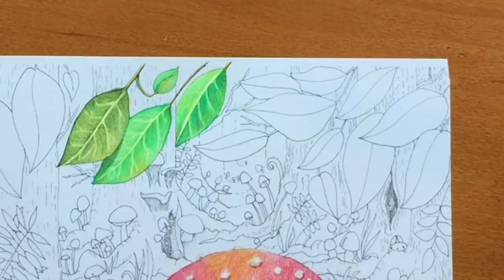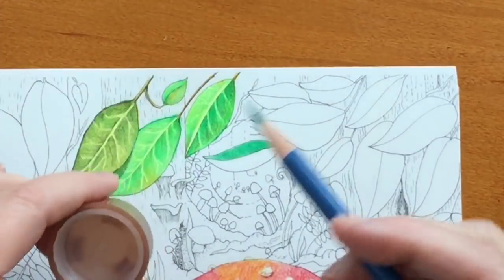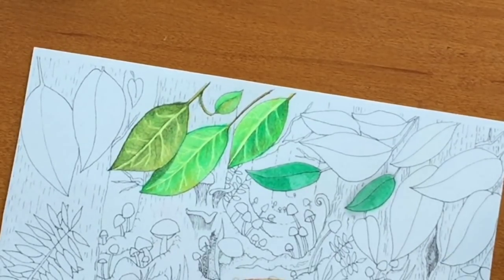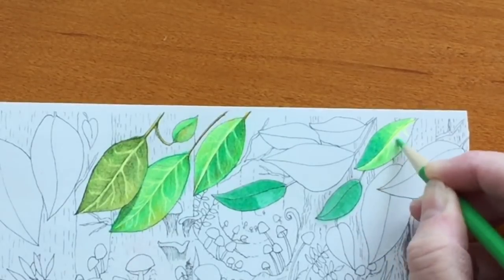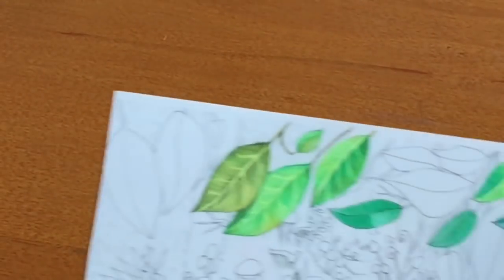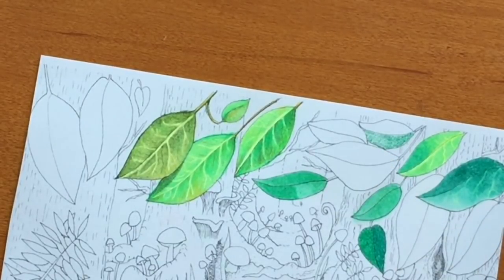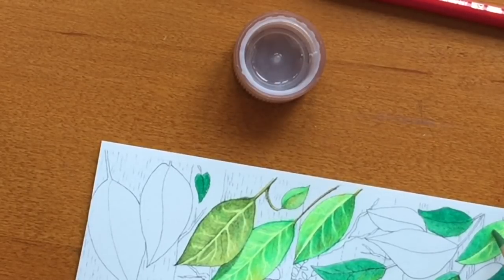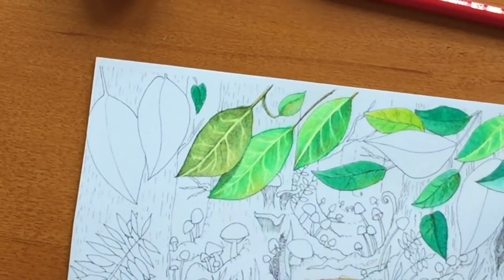Top FIVE HOUSEHOLD Items To Blend Colored Pencils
In this video I show how to use household items to blend colored pencils.

Colored pencils are an amazing medium, and using these blenders makes them even more fun. Stay until the end to see my experiment!

The BUNS on Etsy

Please tell me if you like this video so I know if I should make more!

I am a coloring book designer and children's book illustrator. I traded my 9 to 5 gig as an editorial makeup artist to draw coloring books that I hope you will LOVE.

And my Etsy shop

XOXOXOXOXOXOXOXOXO